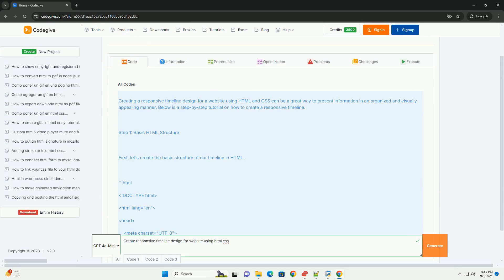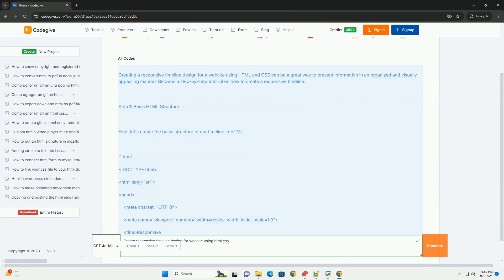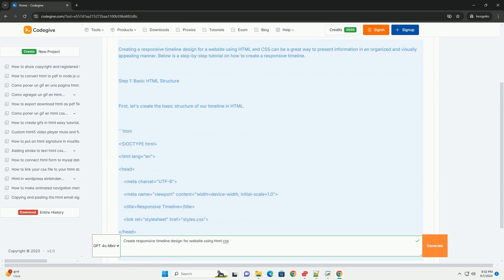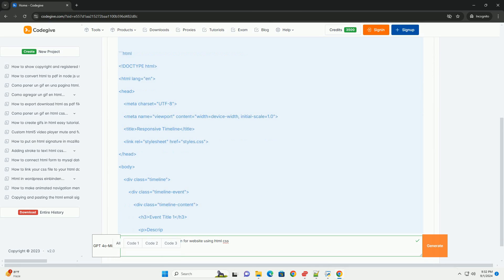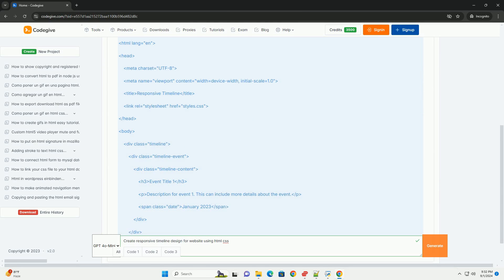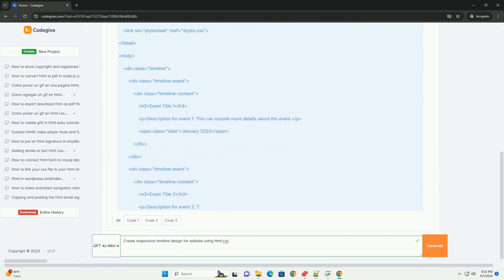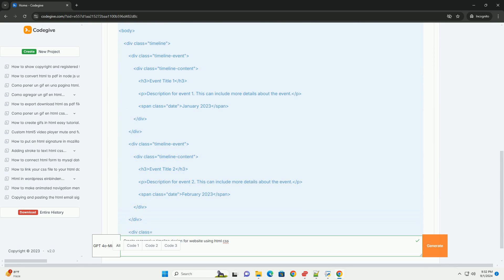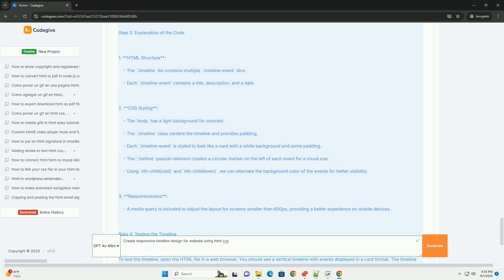Create responsive timeline design for website using html css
creating a responsive timeline design for a website using html and css involves structuring content in a visually appealing manner that adapts to various screen sizes. the timeline typically consists of a series of events or milestones displayed in chronological order. to achieve responsiveness, designers utilize flexible layouts, ensuring that elements like text, images, and icons adjust gracefully across devices.

key techniques include employing css flexbox or grid for layout management, allowing for a seamless transition between horizontal and vertical orientations. media queries are essential for fine-tuning styles at different breakpoints, ensuring readability and usability on mobile devices. additionally, incorporating visual elements such as lines or dots can enhance the timeline's aesthetic, while maintaining clarity.

overall, a well-designed responsive timeline not only improves user experience but also effectively communicates information in an engaging manner, making it an invaluable component for various websites, from portfolios to project showcases.